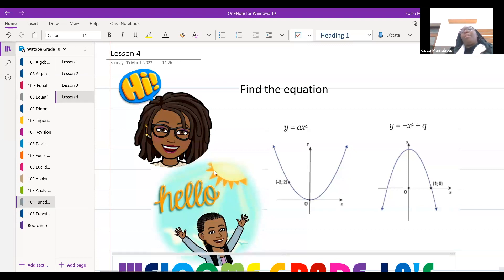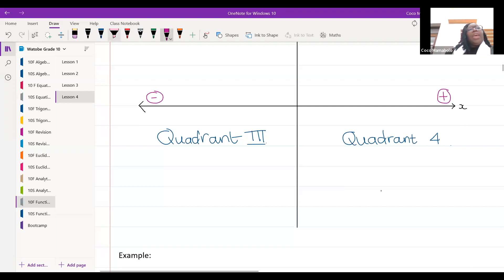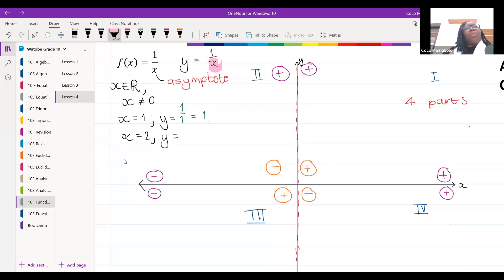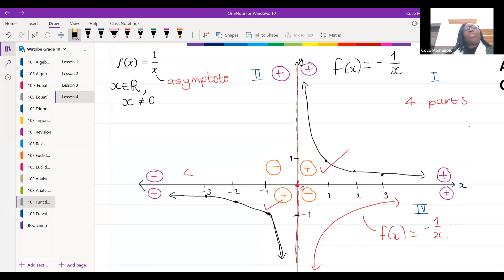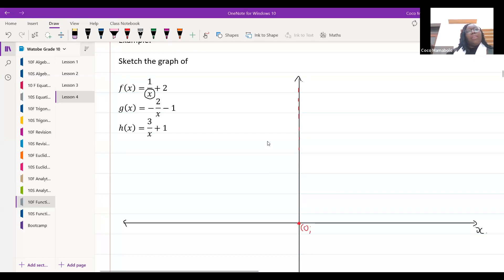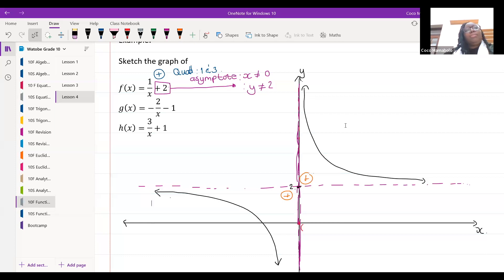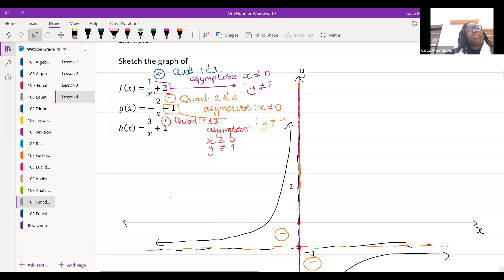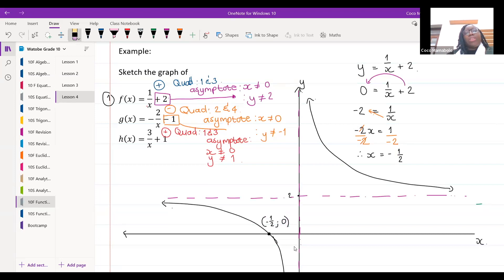Grade 10- Functions including Trig Functions Foundation (hyperbolic and exponential equations)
Grade 10 | functions | trig functions | hyperbolic | exponential equations | the hyperbola | graph | asymptote | quadrants | turning point | intercept | domain | range |